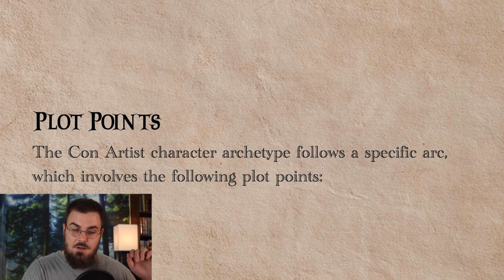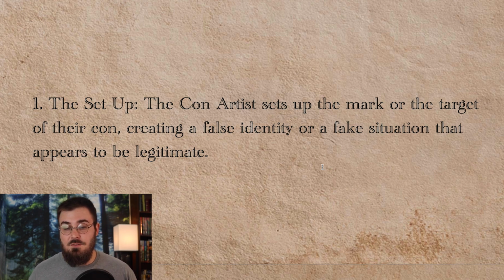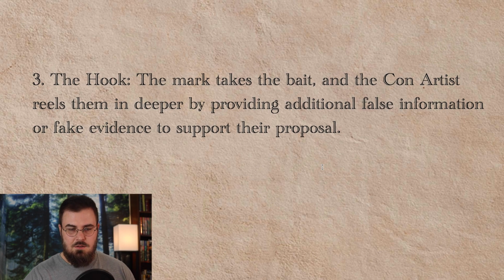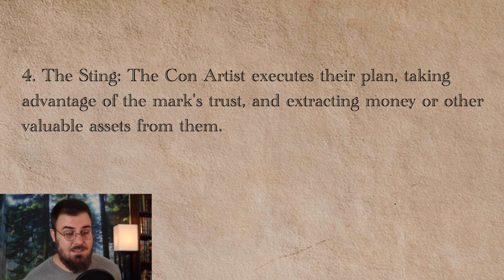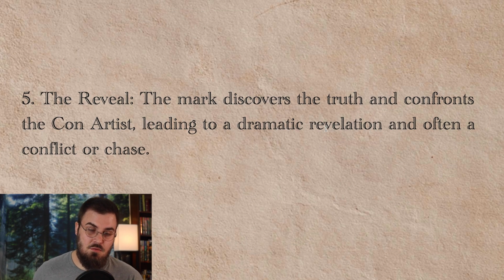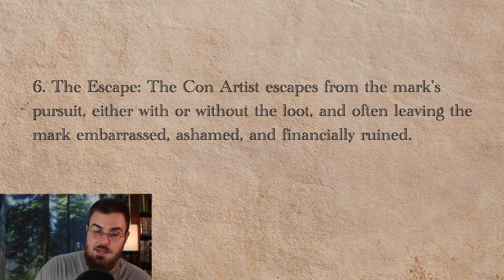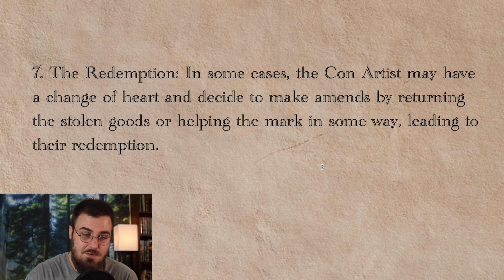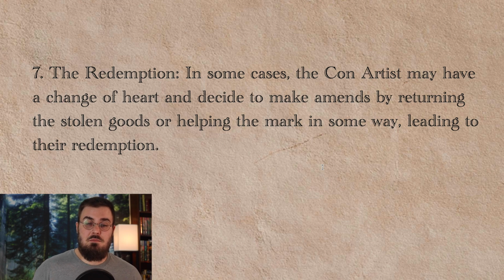Writing a Con Artist Character - Description, Plot Points, Key Character Traits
📕 Checkout my eBook! Codex Archetypum: A Guide to Scifi/Fantasy Archetypes & Their Uses Vol. 1

The Con Artist Character Archetype: Mastering Deception in Storytelling

Explore the intricate world of the Con Artist character archetype! This video breaks down the essential plot points that define these clever and cunning characters. Learn how the Con Artist sets up their mark, presents their pitch, and executes the sting, leading to dramatic reveals and high-stakes escapes. Whether they face redemption or continue their trickery, Con Artists are masters of manipulation and wit.

Perfect for fans of Brandon Sanderson, Daniel Greene, Jenna Moreci, and K.M. Weiland, this video provides valuable insights for both readers and aspiring writers. Enhance your storytelling skills and understand what makes these characters so compelling in fantasy and sci-fi narratives. Join us on Author Quest and elevate your writing to new heights.

Watch now and discover the secrets behind crafting unforgettable Con Artist characters!